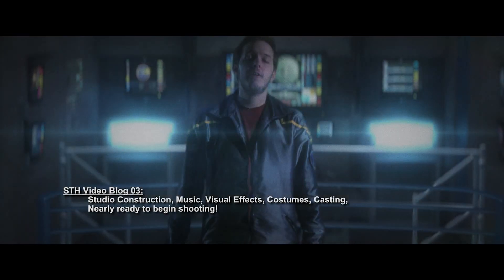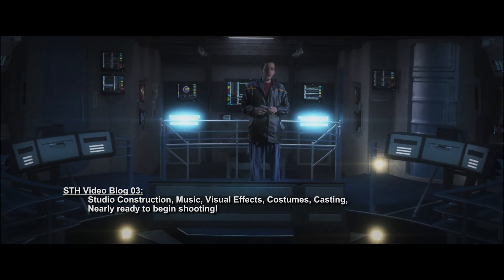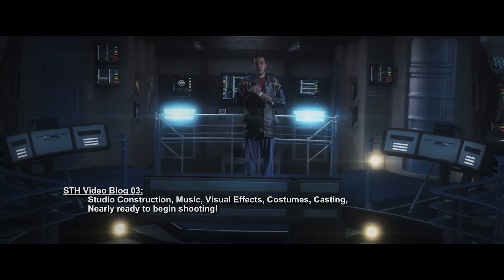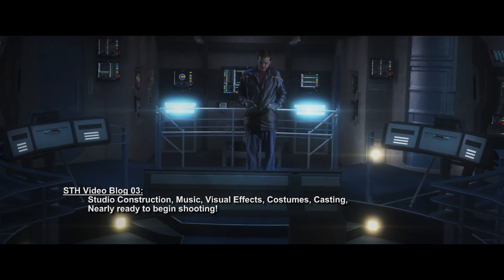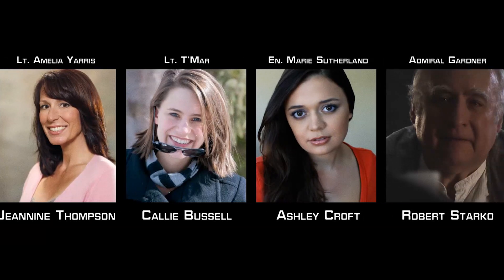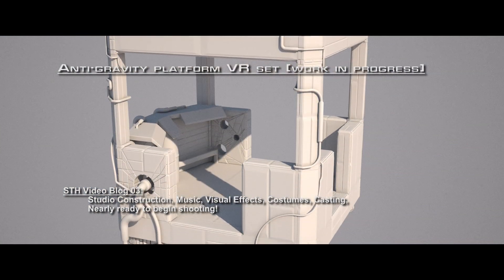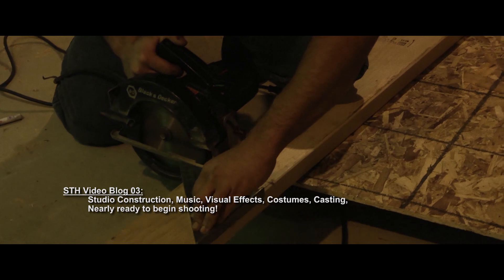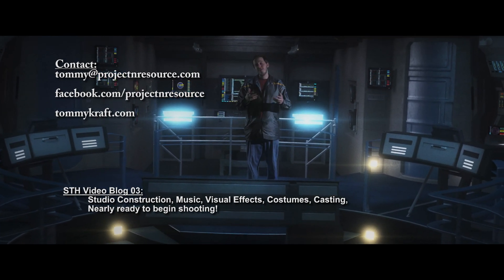Vlog 03: "Star Trek - Horizon", Studio Construction, VR Sets, Costumes, Casting, and More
Released February 2016, Star Trek - Horizon is a feature-length fan film made by a single filmmaker as a personal passion project and love letter to Enterprise, the fifth Star Trek series.

It's been a few months since the release of the of the second vlog, so in this third vlog there are a ton of updates! Very important news is discussed, including the status of costuming, VR sets, visual effects, music, etc. There's even a finished shot of the NX-04 Discovery and the film logo to open the vlog!

Technical details about this vlog:
This vlog was shot entirely on the Black Magic Cinema Camera (EF mount) using a Tamron 17-50mm f/2.8 lens. It was then edited in Adobe Premiere CS6 and composited together in Adobe After Effects CS6. All renderings of the bridge, other environments, and the NX-04 Discovery were created in 3DS Max and rendered with V-Ray 2.

STAR TREK and all related marks, logos and characters are owned by CBS Studios Inc. "Star Trek - Horizon", the website, the promotion thereof and/or any exhibition of material created by Project [N] ReSource Films, Tommy Kraft, or the "Star Trek - Horizon" team are not endorsed or sponsored by or affiliated with CBS/Paramount Pictures or the STAR TREK franchise.

With this project I intend only to use my skills to show my love for a franchise that has been an endless source of inspiration for me, not only professionally but personally as well.